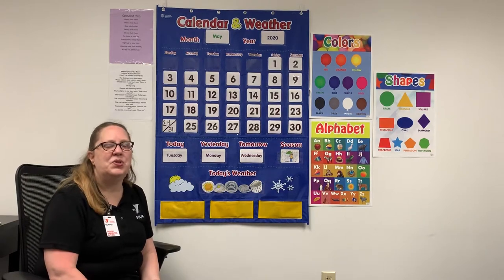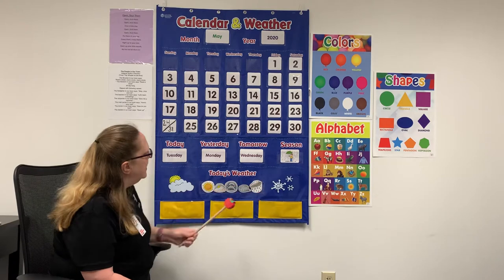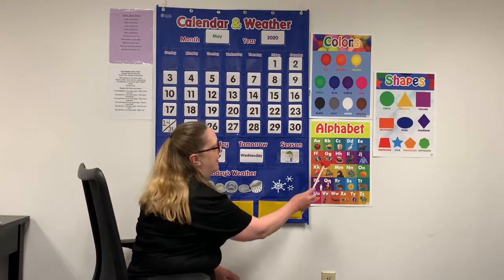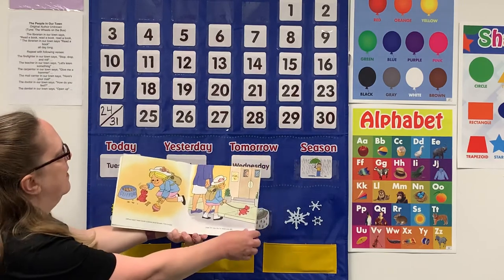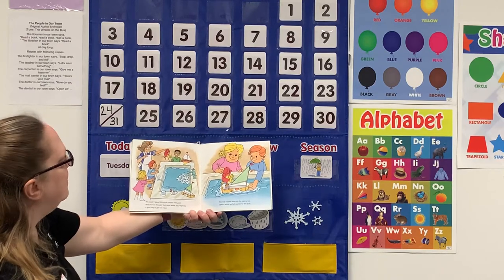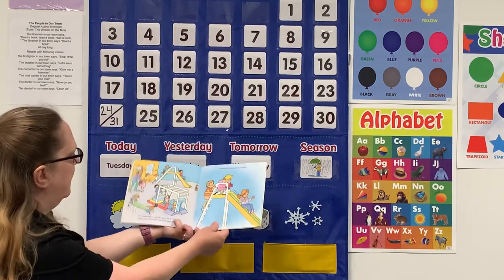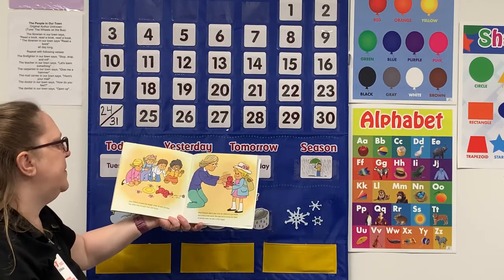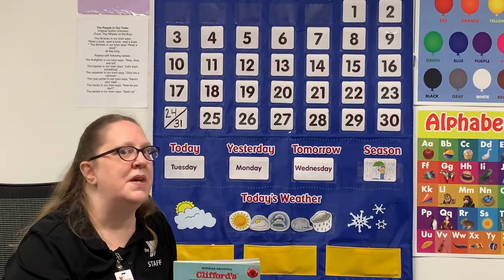My Y Family: Circle and Story Time 4A